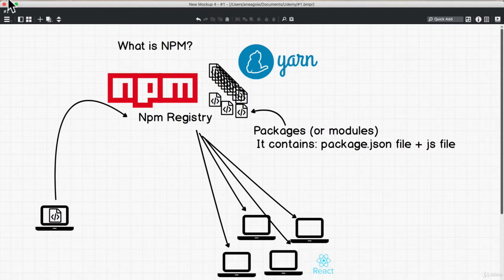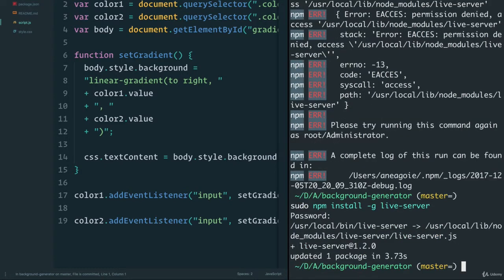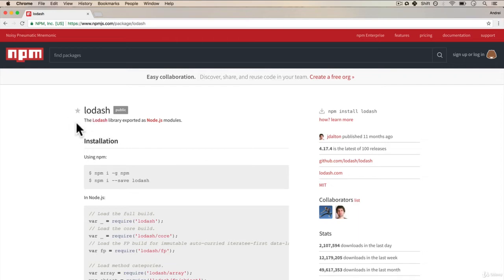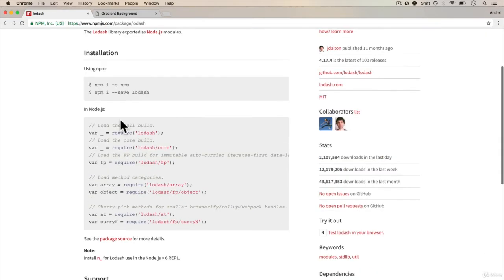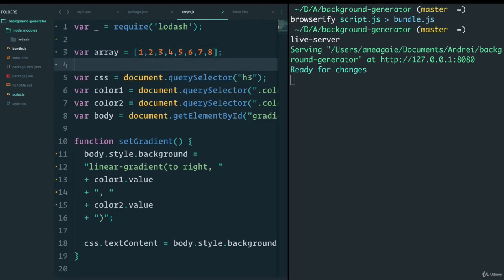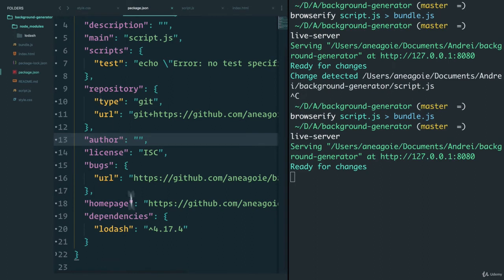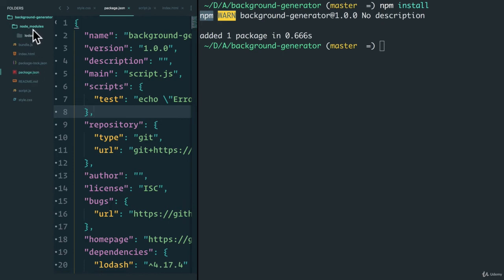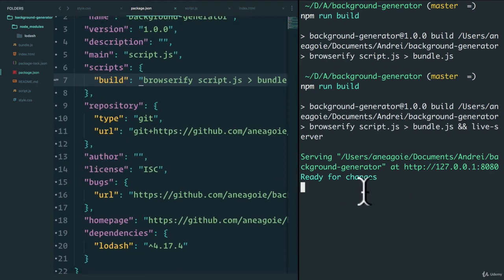18. NPM + NPM Scripts | 4. Installing And Using Packages | Technical Warna